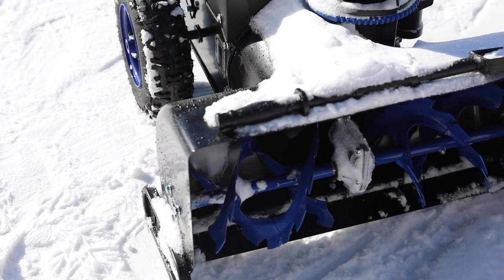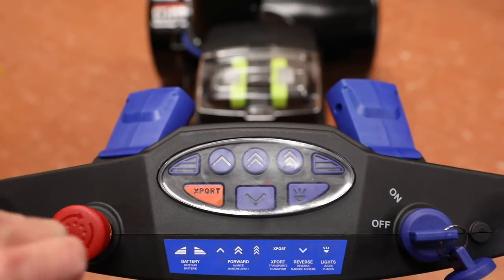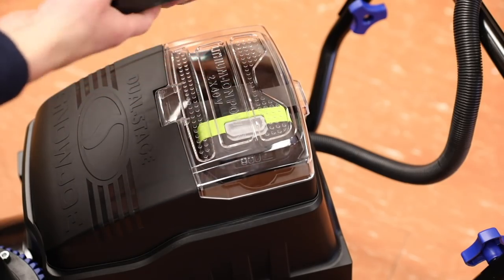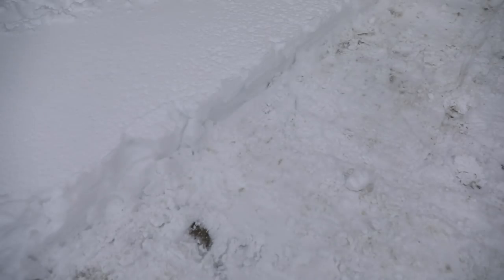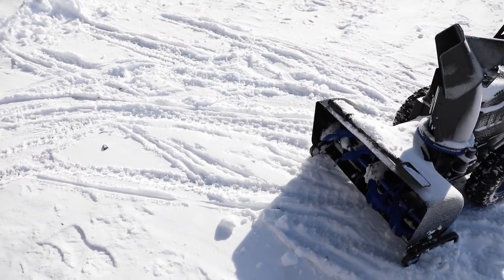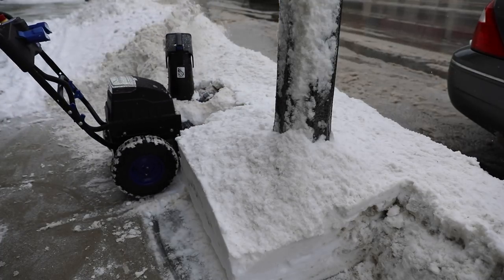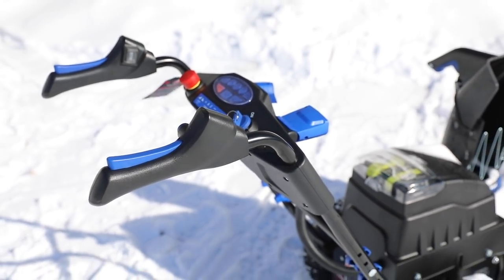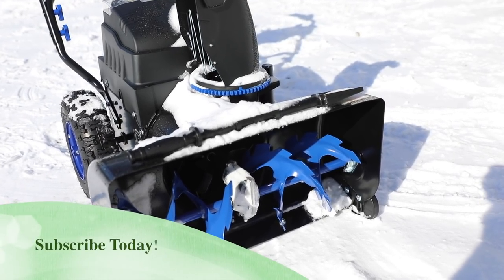BATTERY POWERED CORDLESS 2 STAGE Snow Blower - Snow Joe 80v iON SnowBlower - REVIEW / DEMO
The Next Generation of 2 STAGE Snow Blowers?- Snow Joe 80v iON Cordless SnowBlower - In-depth Review: